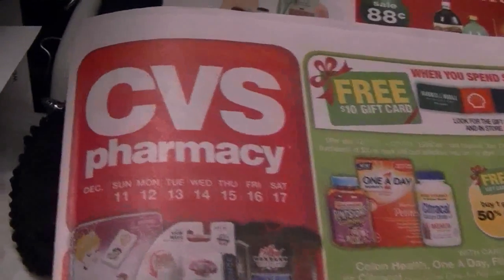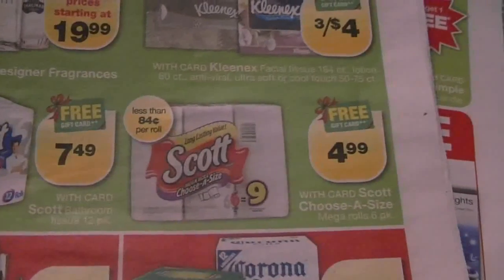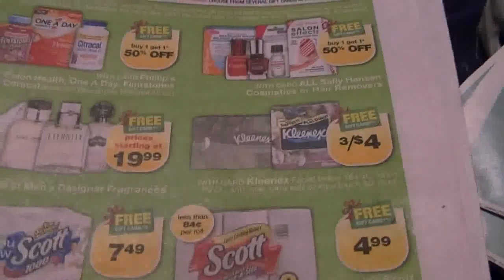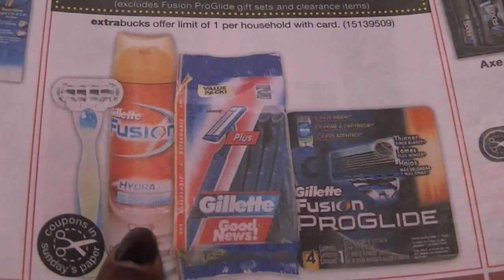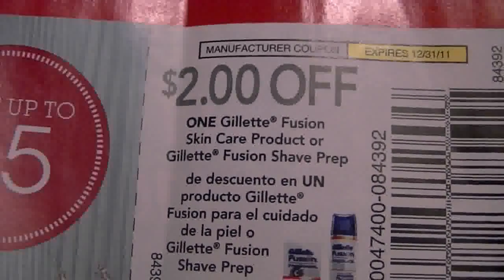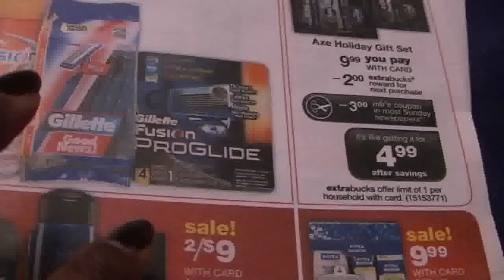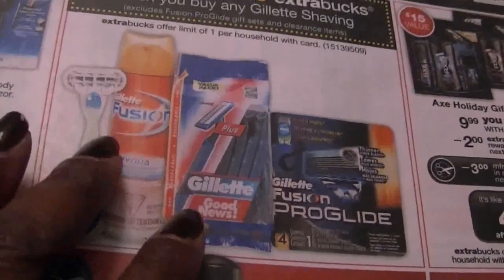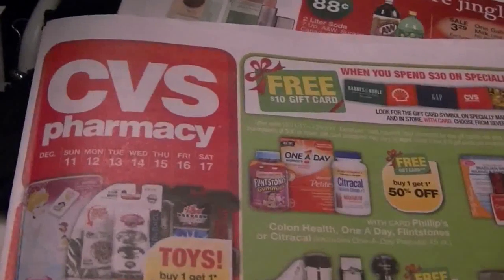CVS TRANSACTIONS - NOT MUCH!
TRANSACTION #1:

Listerine Cool Mint, Fresh Burst or Original, 1 Liter $3.99
 Buy  1, Receive $1.00 Extra Bucks, Limit 2
 Use $1.00/1 Listerine Antiseptic Mouthwash 1L or larger from RP 10/9 (exp 12/31)
 Pay $2.99, Receive $1.00 Extra Bucks

Buy 2 Nestle, Russell Stover, Hershey's or Mars Holiday Candy,  $0.50
 Use $1.00/2 Mars Brand Seasonal Product from ALL YOU Dec,
 Free

American Greetings or Hallmark Cards $0.99 -regional (check your ad)
 Buy 3, Receive $3.00 Extra Bucks
 Pay $2.97, Receive 3.00 Extra Bucks
 Free

Total:  $5.96, receive $1.00 and $3.00 Extra Bucks

TRANSACTION #2:

Combos, 7 oz $2.00
 Buy 1, Receive $2.00 Extra Bucks, Limit 1
 Pay $2.00, Receive $2.00 Extra Bucks

Mentos UP2U Gum, 14 ct. $1.49
 Use 2 $1.00/1 UP2U packs from SS 10/9 (exp 12/31)
 Free

Buy 2 Blistex, 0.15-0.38 oz $0.99
 Use 2  $0.55/1 $0.55/1 Blistex Cold & Allergy Lip Soother, Five Star Lip Protection, Complete Moisture, or Lip Ointment from SS 11/13 (exp 1/31)
 or $1.00/2 Blistex Lip Care Products from SS 11/13 (exp 1/31/12)
 or $1.00/2 Blistex lip medex, Blistex Medicated lip ointment or Blistex Medicated lip balm from SS 12/11 (exp 3/1/12)
 Pay $0.88

Total: Pay $2.88, use $1.00 register reward from transaction #1, pay $1.88,  receive $2.00 Register Reward

Grand Total: Pay $7.84 with $3.00 Register Reward from transaction #1 remaining and $2.00 Register Reward from transaction #2.  So $2.84 plus tax for $15.00 worth of product!